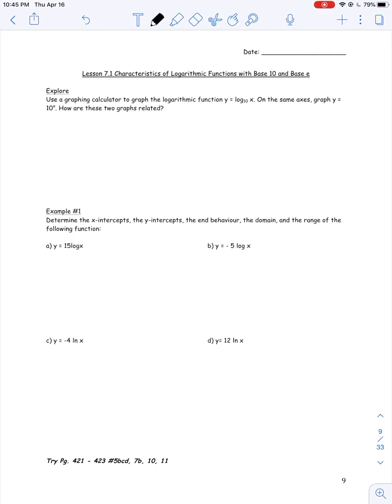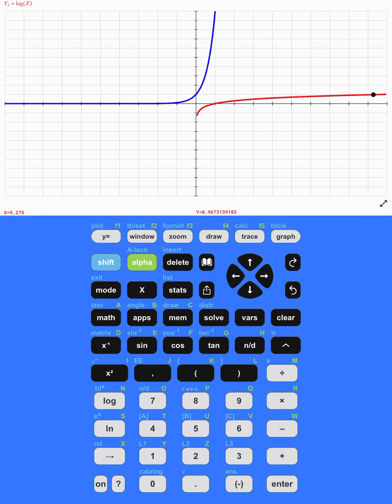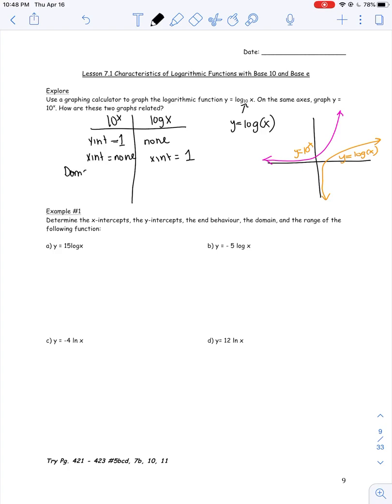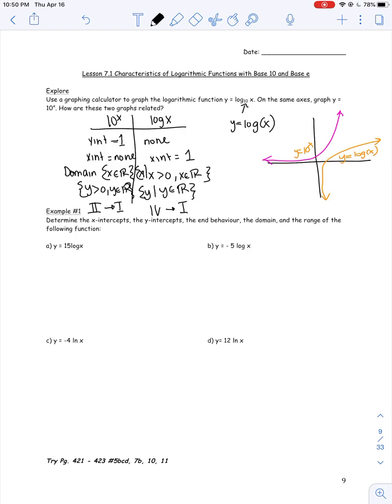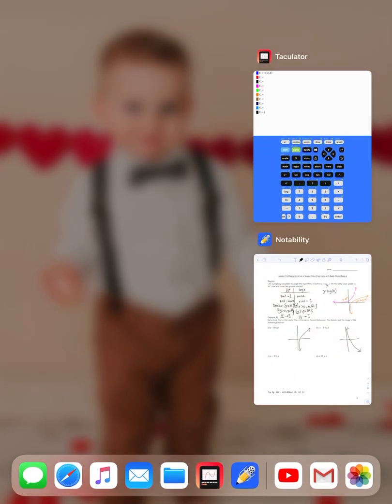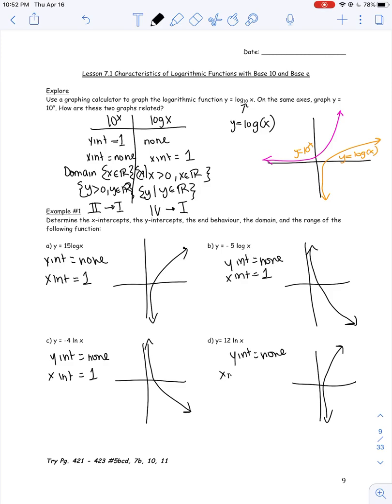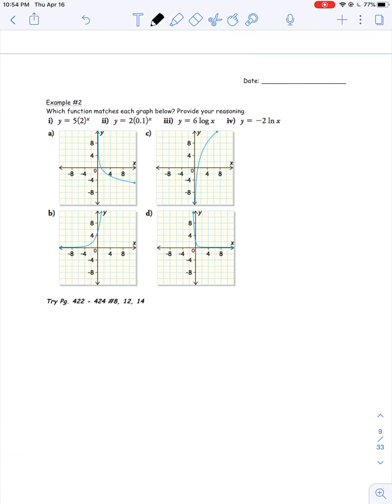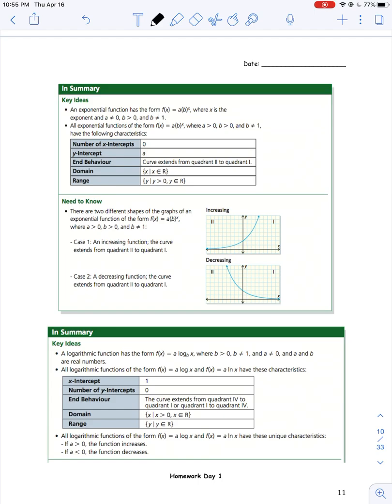Math 30-2 Lesson 7.1 Characteristics of Logarithmic Functions with Base 10 and Base e